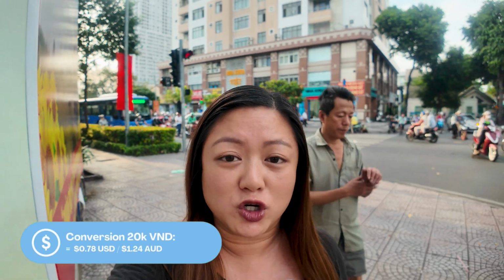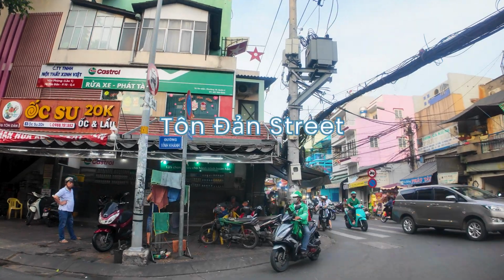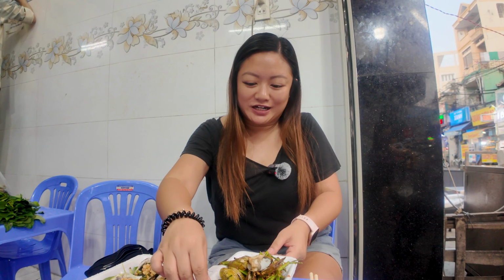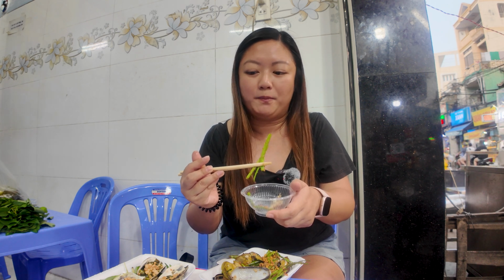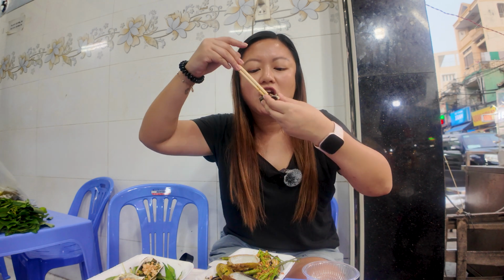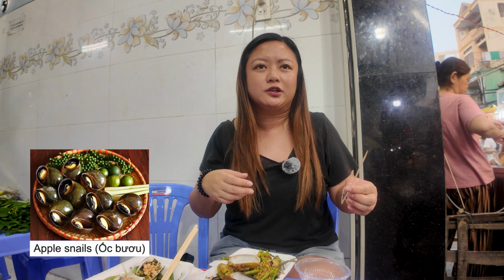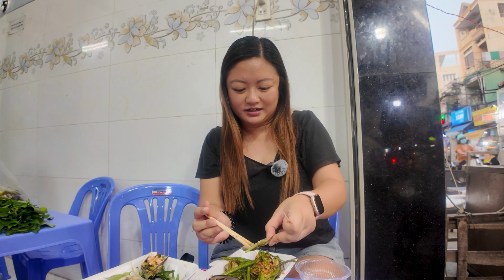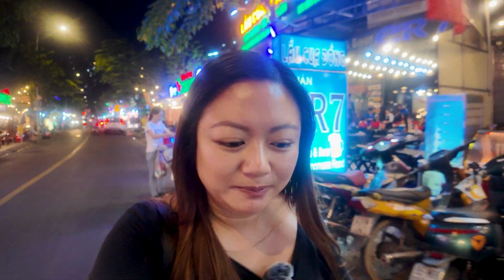$1 Seafood in Saigon!? Vĩnh Khánh Ốc Street – Must-Try Cheap Seafood in Vietnam!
$1 SEAFOOD IN VIETNAM!? 🇻🇳

Seafood lovers, this one's for you! 🤩 I recently stumbled upon a hidden gem right off the famous Vĩnh Khánh Street Food area—where you can get PLATES of seafood for just 20K VND! That’s less than 79¢ USD / $1.25 AUD! 😱

In this video, I take you to a local seafood street food spot in Saigon, showing you:
🍽️ What $1 seafood dishes look like (and how they taste!)
🥢 My honest reaction and review 🦪
👉 A stroll through District 4 — one of the city's best food districts!

Join me as I explore Vietnamese street food, budget eats, and hidden gems in Ho Chi Minh City—where the food scene is unbeatable! ❤️‍🔥

Hi there! If you're new to my channel, welcome! 🤗

I'm Kim, an Australian traveller who sold everything in 2022 to chase adventure and explore more of the world. After a major life change, I'm now navigating solo travel and the unknown, exploring Asia and beyond - one meal, one experience and one adventure at a time! ✈️

Join me as I embrace solo travel, dive into street food culture, and document the highs and lows of starting over in my 30s. This channel is all about authentic travel experiences, local eats, and the journey of self-discovery through travel. 🥢

If you love food, travel and raw solo journey stories, you're in the right place! Your support means a lot to me - Thank you for being here! 🧡

VIDEO TIMESTAMPS:
00:19 - We are in district 4
00:44 - Vĩnh Khánh Food Street
01:40 - Tôn Đản Street
02:27 - Cheap seafood spot
03:27 - Let's eat
09:30 - That's a wrap